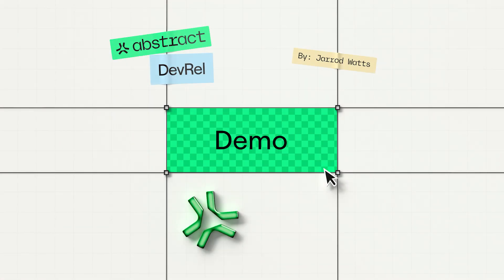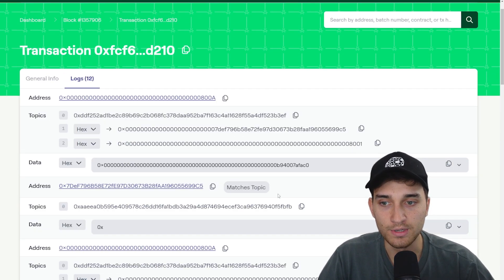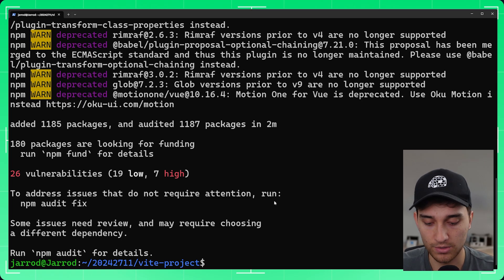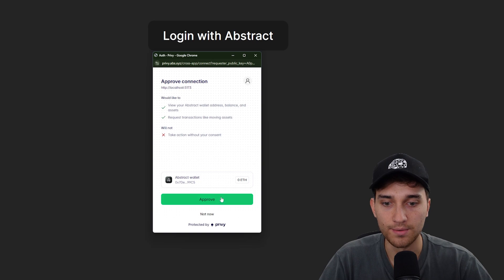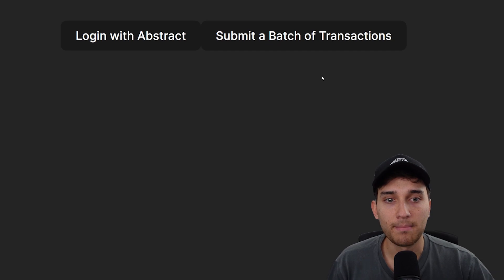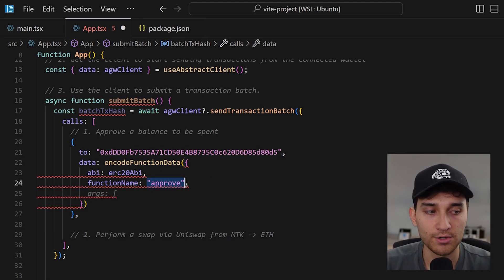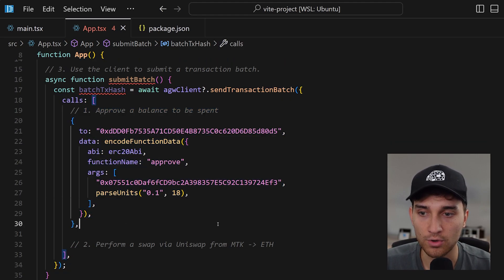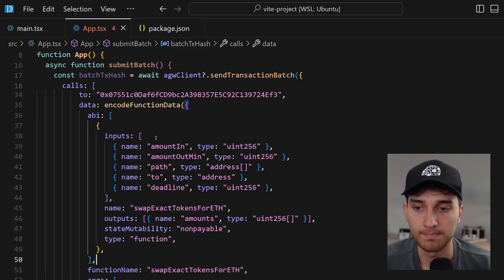Submit Transaction Batches with Abstract Global Wallet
Learn how to submit batches of transactions together using Abstract Global Wallet, by making use of the sendTransactionBatch function on the Abstract client as part of the agw-react package.

⌛ Timestamps ⌛

0:00 Introduction
0:32 Project Demo
3:36 Creating the project
4:49 Adding the Abstract provider
6:48 Logging users in
8:54 Submitting transaction batches